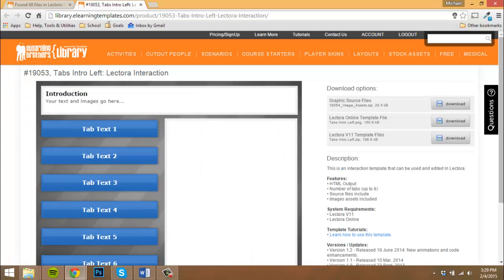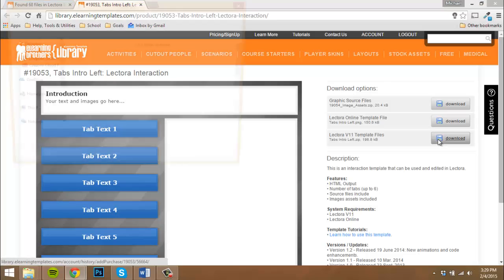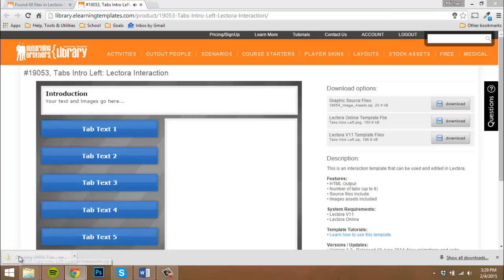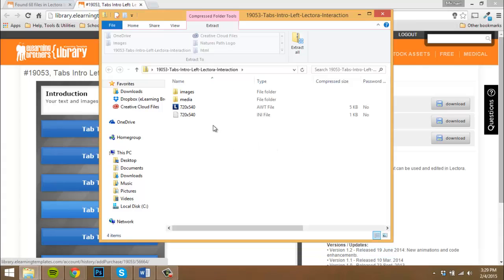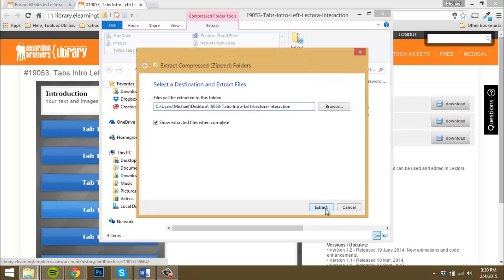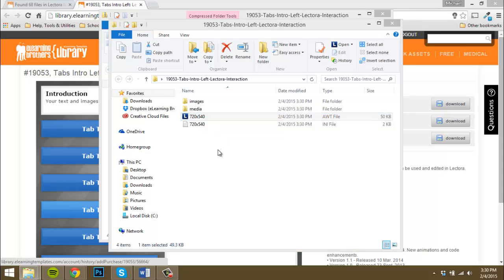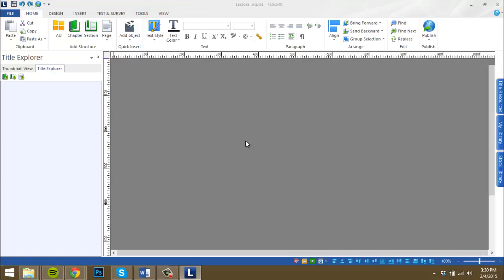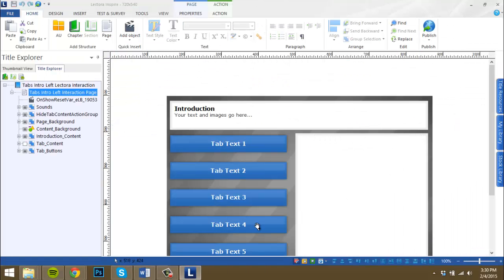How to Download and Unzip .AWT Files for Lectora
Learn more about downloading and unzipping .AWT files from the Template Library.